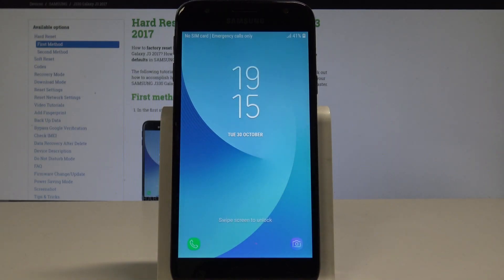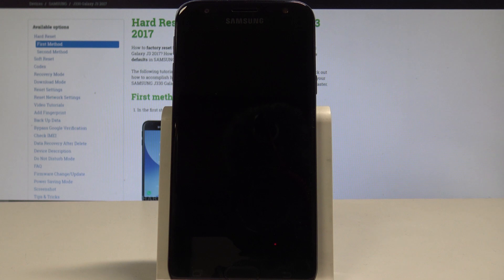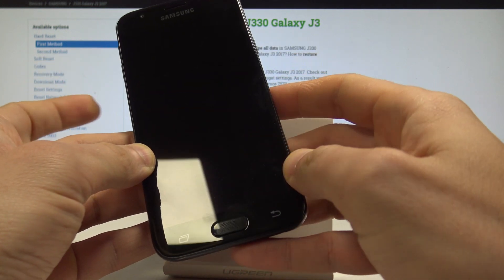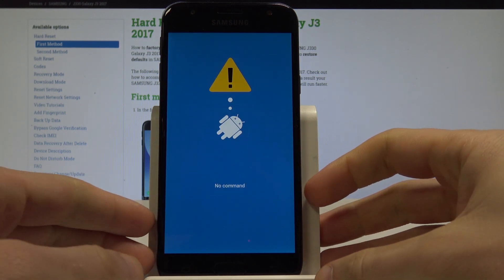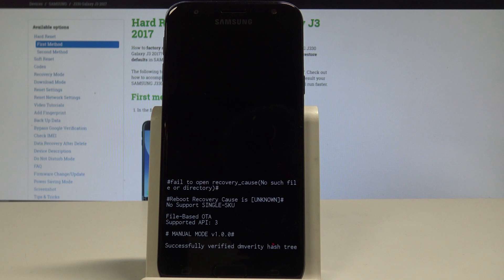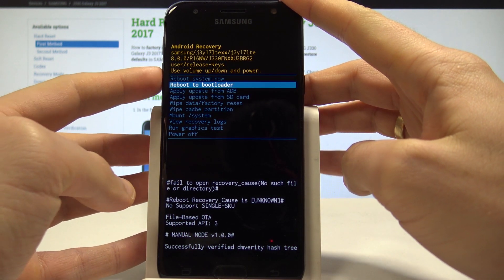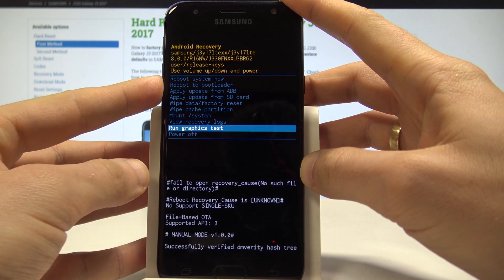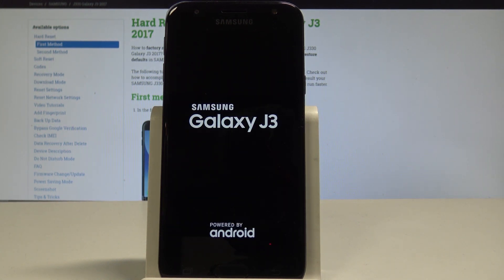How to Boot into Recovery Mode in SAMSUNG Galaxy J3 2017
The step by step tutorial about entering the SAMSUNG Recovery Mode. If you would like to have access to hidden mode called recovery let's witch tutorial. The recovery mode will allow you to accomplish wipe data / factory rest, wipe cache partition or system update. Check out how to easily quit the recovery mode.

How to enter recovery mode in SAMSUNG Galaxy J3 2017? How to open recovery mode in SAMSUNG Galaxy J3 2017? How to get access to recovery mode SAMSUNG Galaxy J3 2017? How to quit recovery mode in SAMSUNG Galaxy J3 2017? How to exit recovery mode in SAMSUNG Galaxy J3 2017?